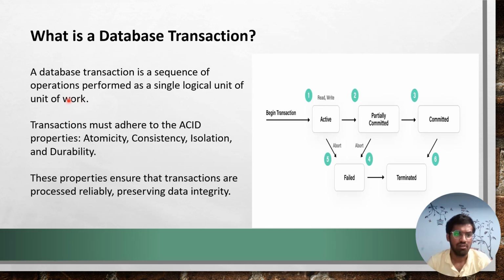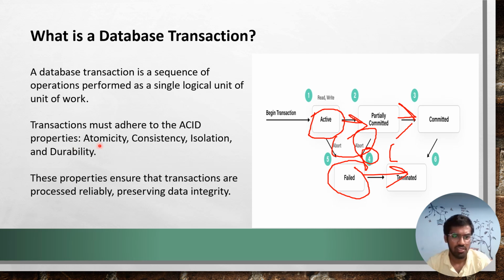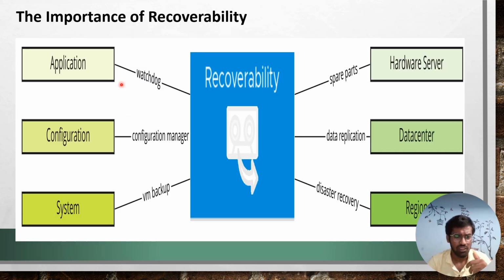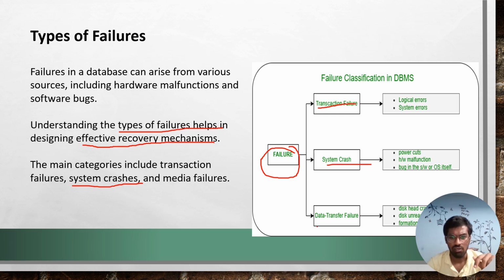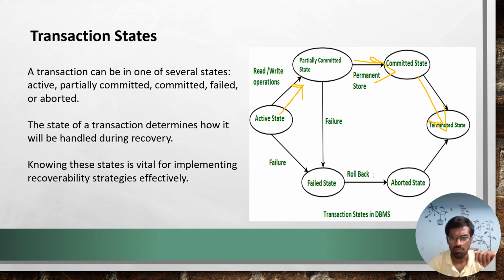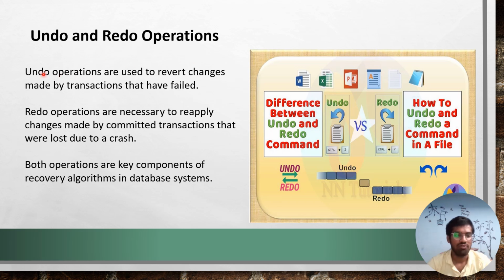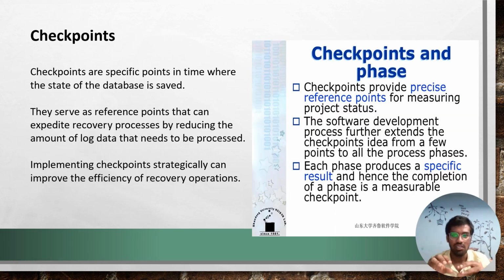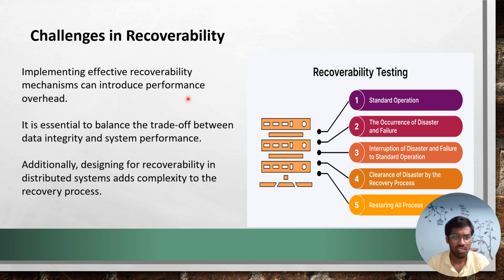Explain concept of Recoverability in database transaction